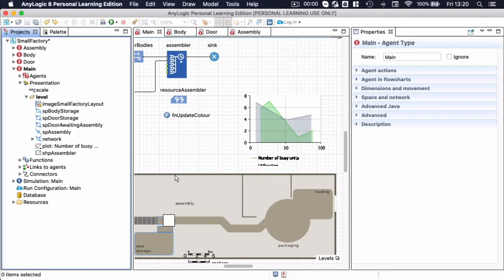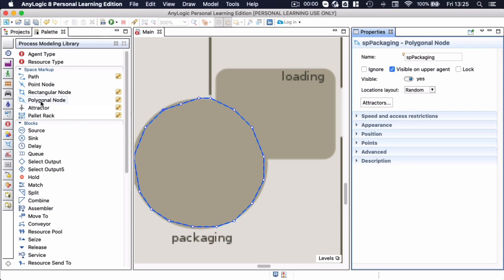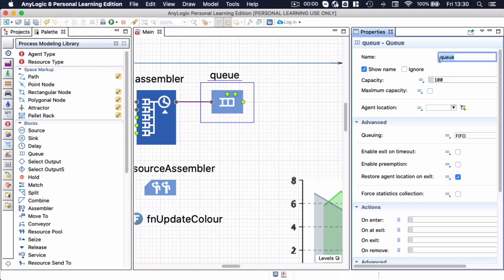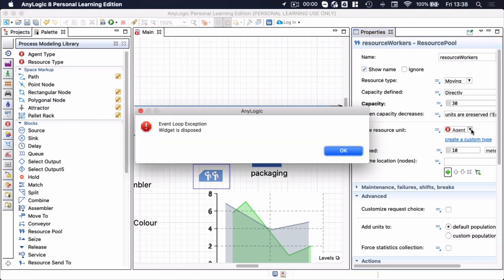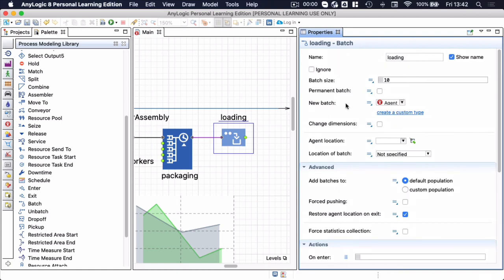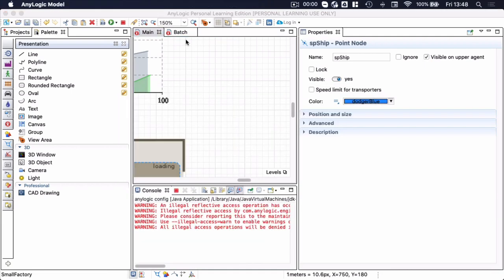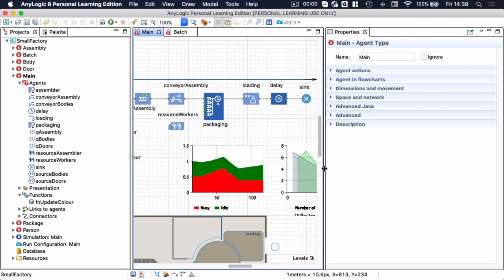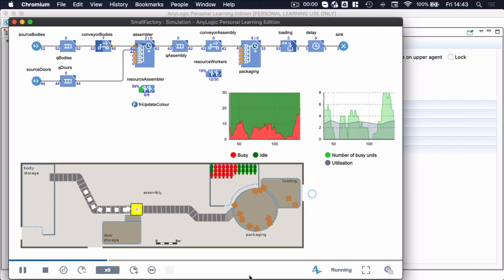Small factory in AnyLogic 8.6.0 - part 5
This video is the fifth in the series. It is a re-recording of the small factory example I first recorded back in 2014. Since then, AnyLogic has made the model-building simpler, so it is time to update it to reflect the changes.